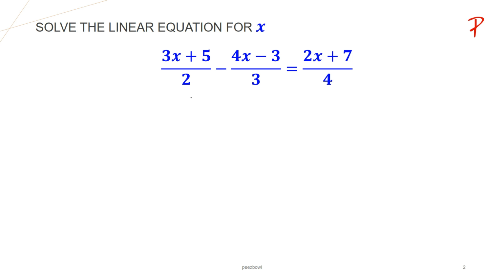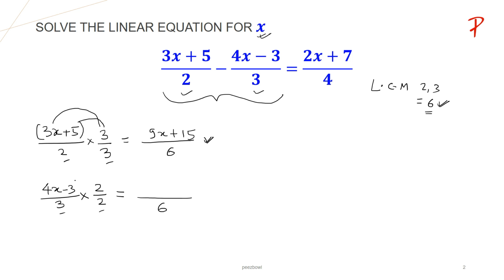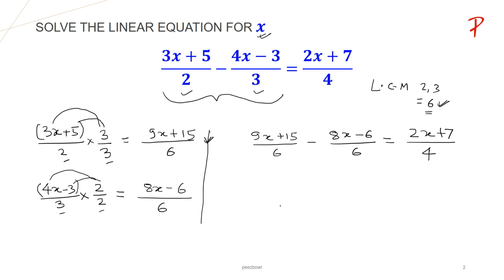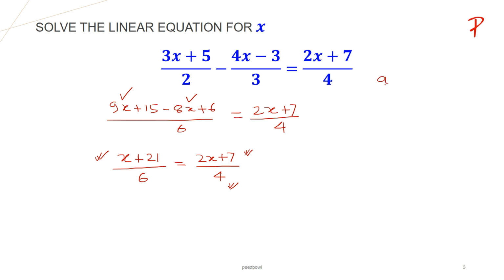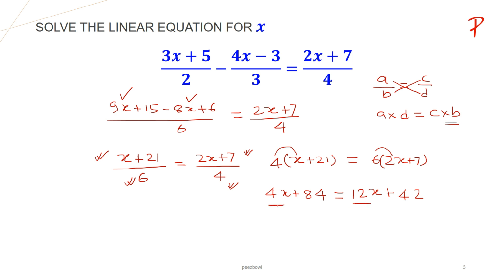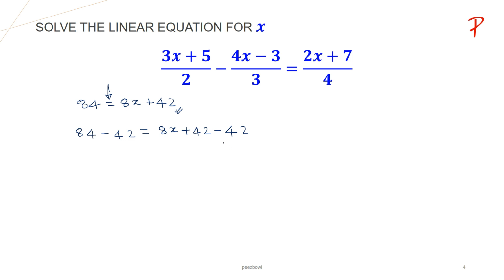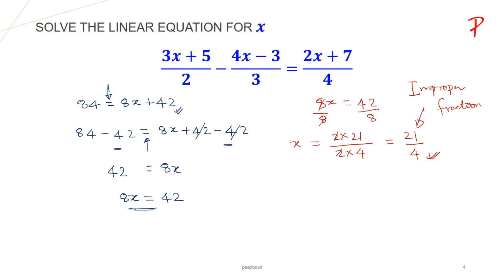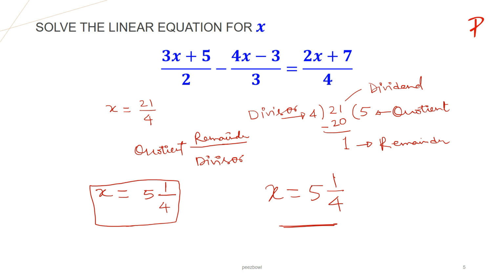Master Linear Equations In One Variable In JUST 10 Minutes!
Learn to solve a little difficult linear equation in one variable. This video is useful for :
1. Cass 7 and above
2. Anyone interested in learning linear equation concept
3. Students willing to explore more deeper understanding in linear equation
4. This video is also useful for someone looking for easy understanding in fraction and BODMAS.